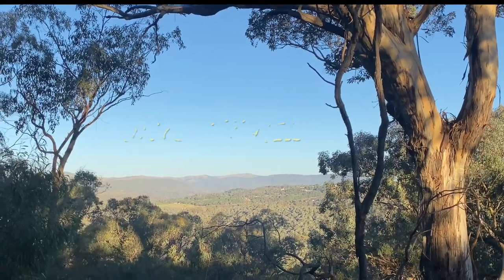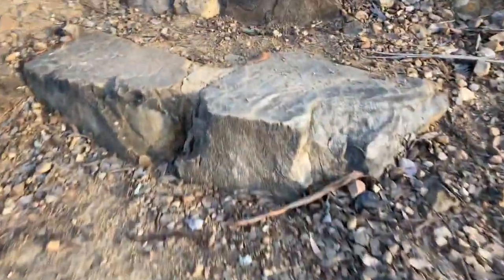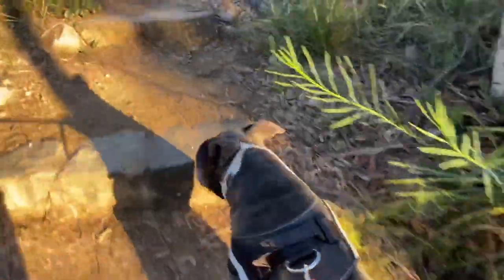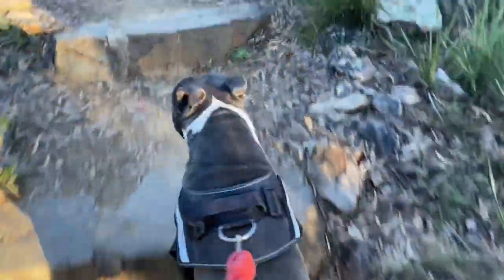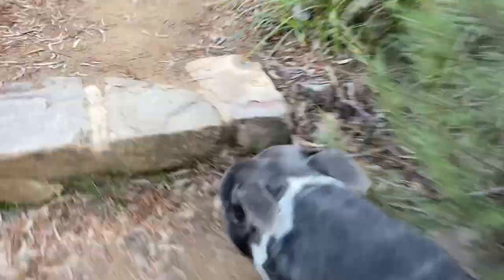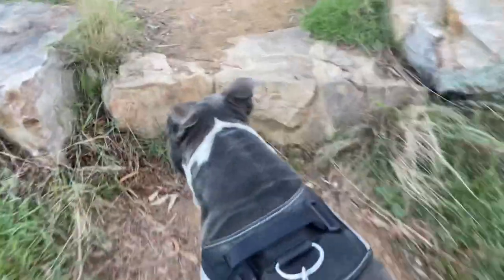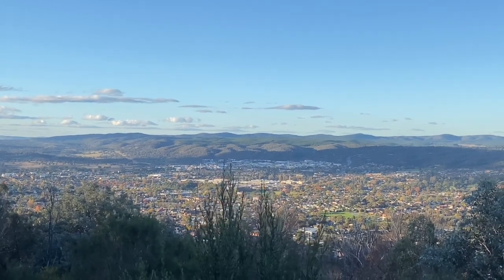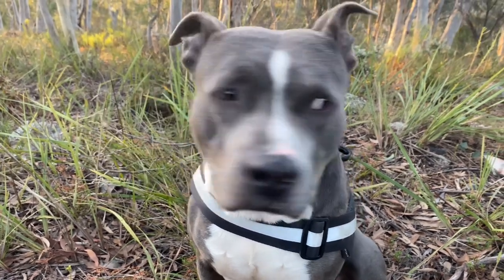Dog Trails Australia 🇦🇺 | Blue Staffy | Staffordshire Terrier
Welcome YouTube

“Back Up” the Aussie Blue Staffy

Get the full Aussie experience with
this great Australian channel

Dog Trails Australia 🇦🇺
Watch as Back Up has a
great experience on a new
Dog Trail 🐾
Where will he go next?

and share as much as possible 👍